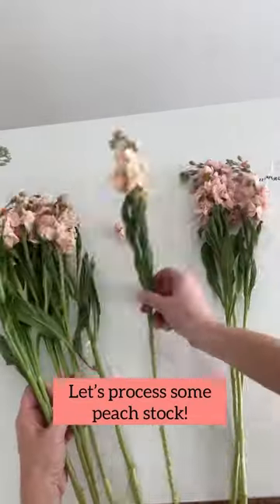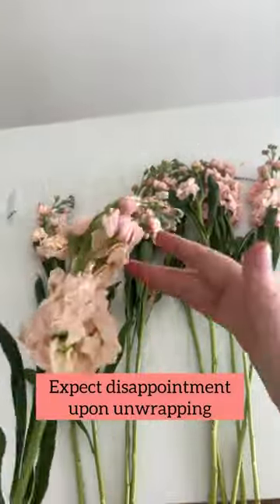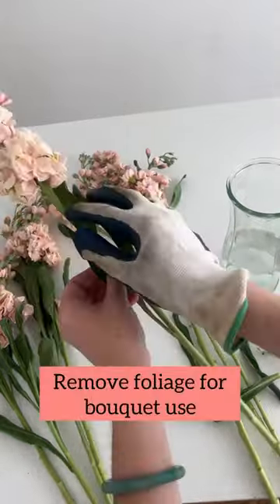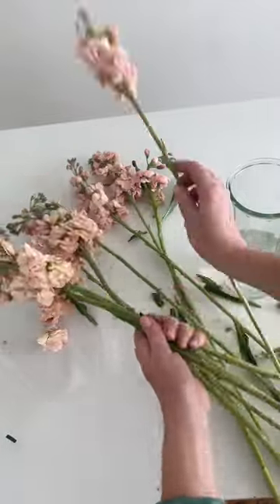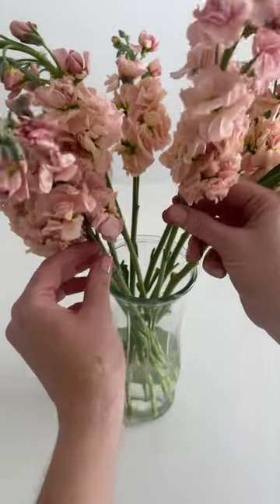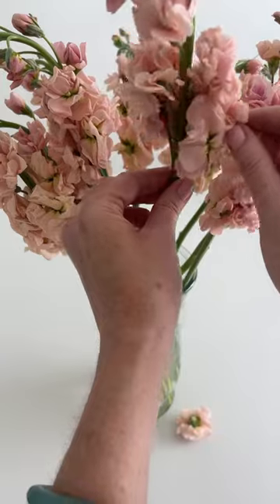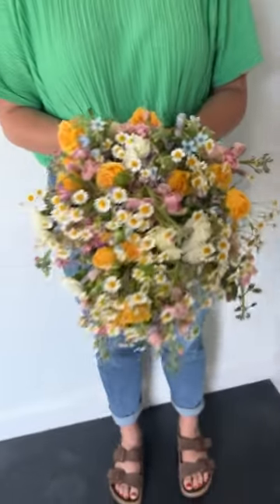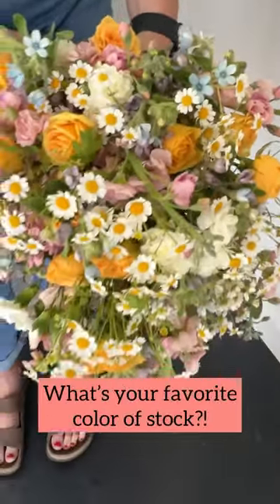How To Process Peach Stock!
Peach stock is the most popular color, but it can often be underwhelming because it will easily flatten and smoosh in transit. However, with good processing techniques in a little bit of flower food, it will definitely perk up within a day. It’s the perfect peachy, pink, vintage color, with soft fragrance.